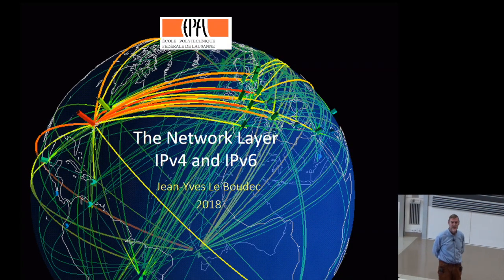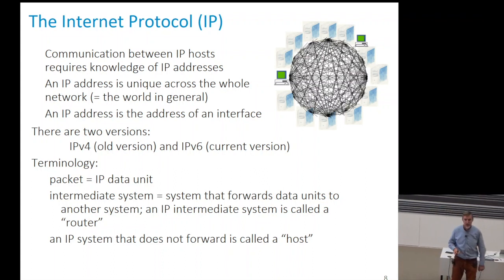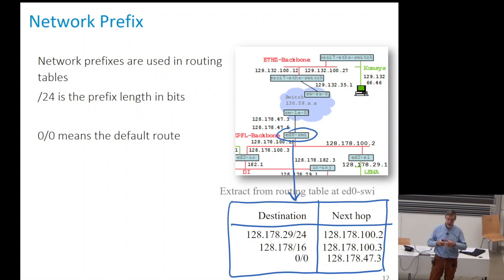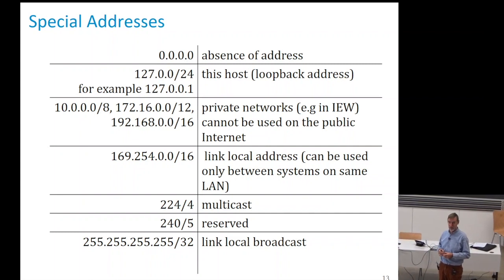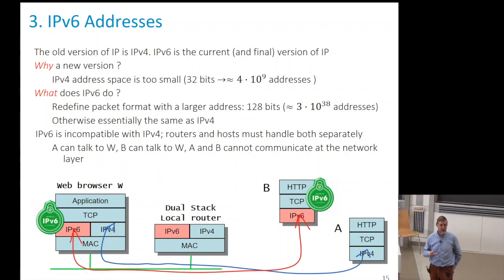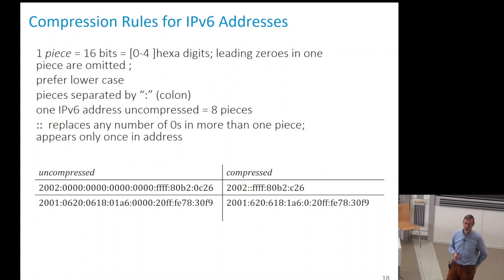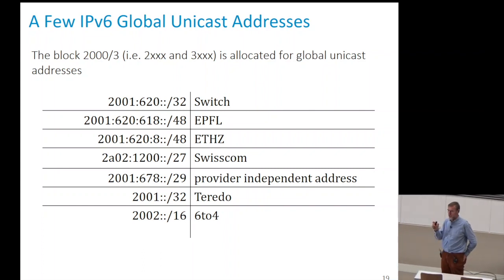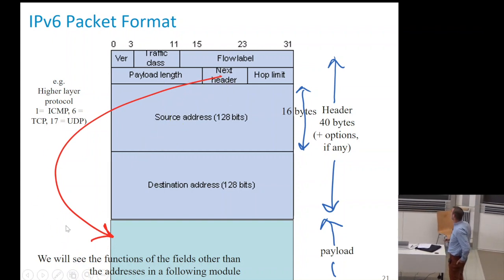TCP-IP 2018: The Network Layer IPv4 and IPv6 (part 1)